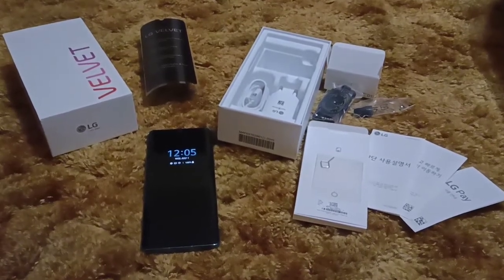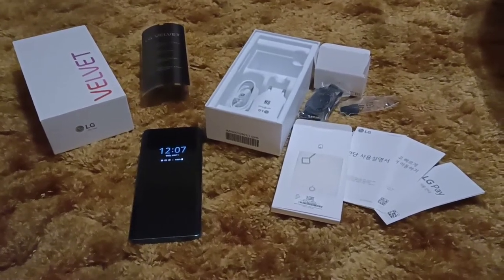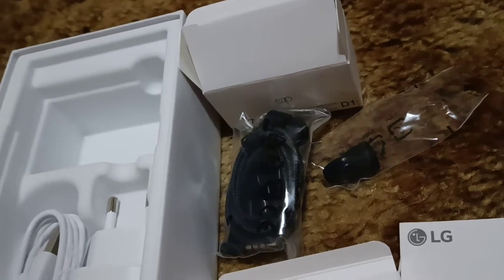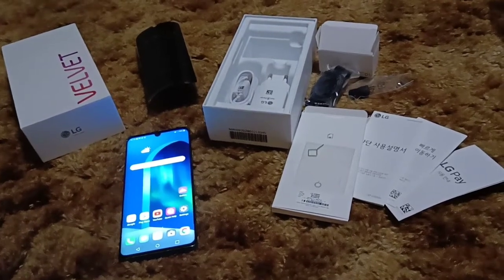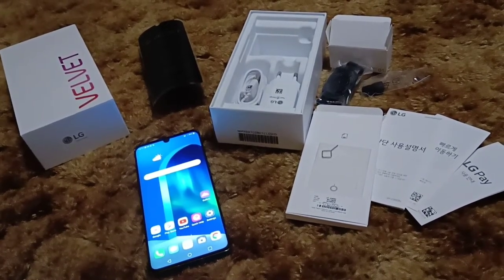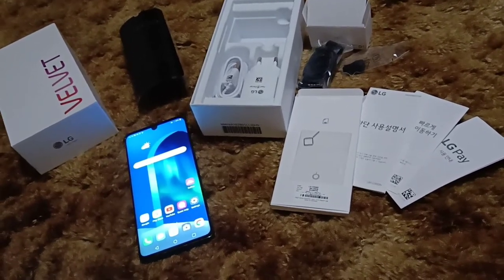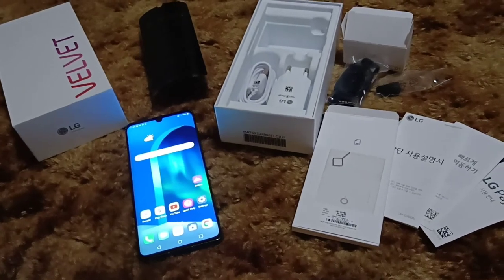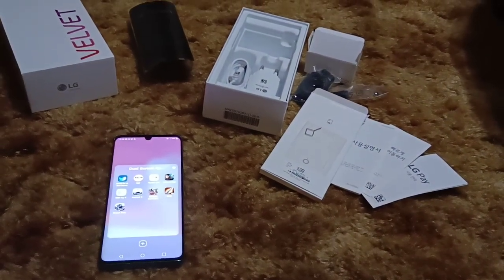LG Velvet 5G - Quick Overview